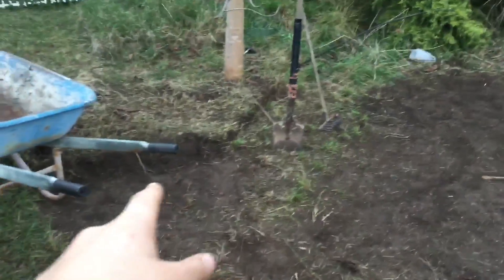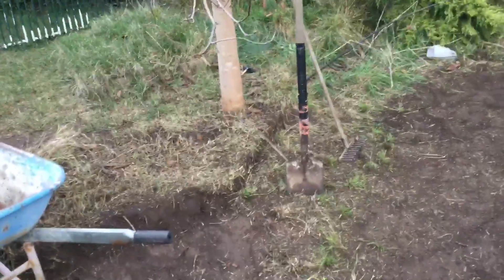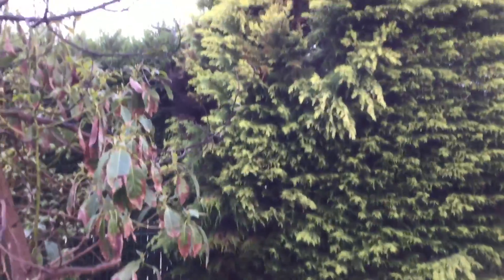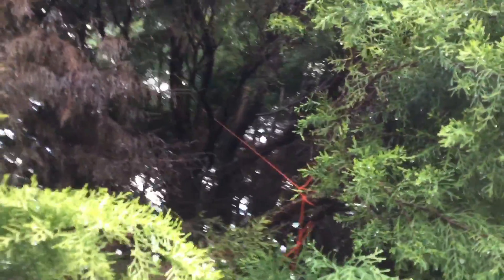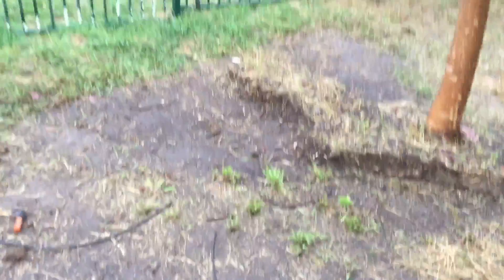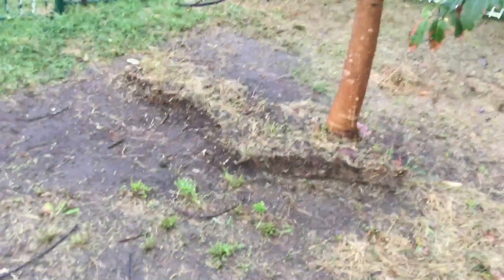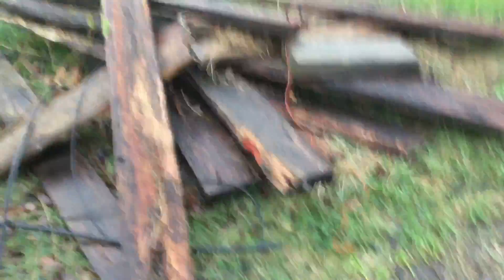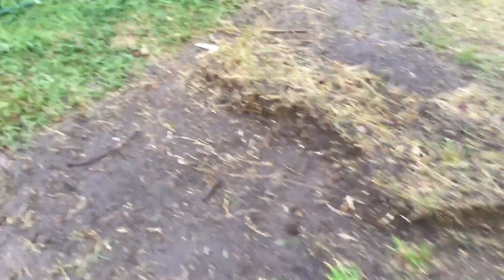Rc car track part 2